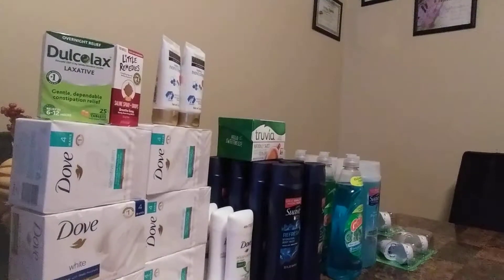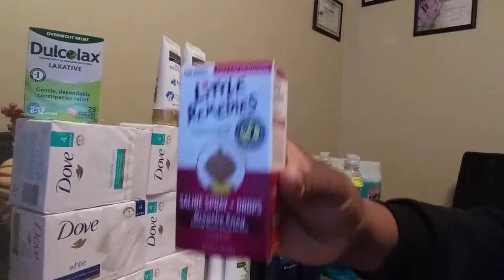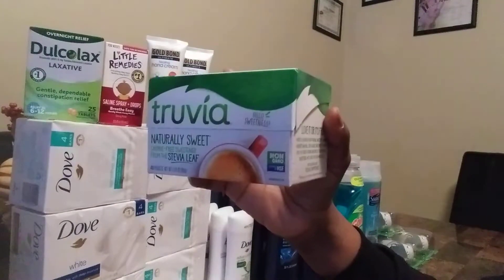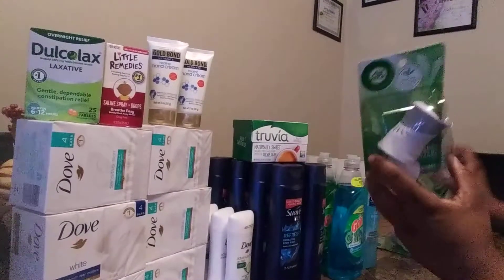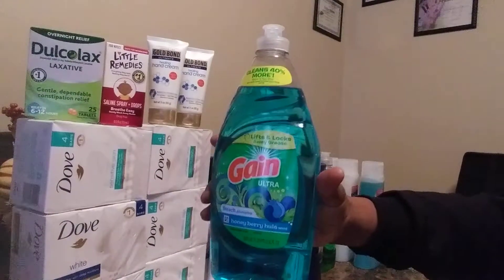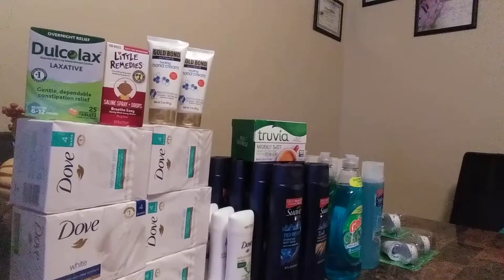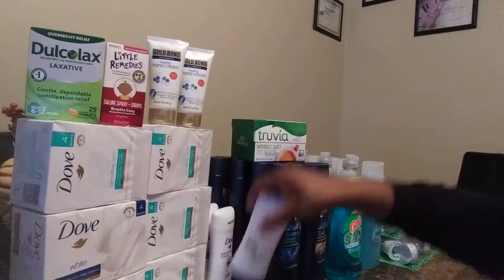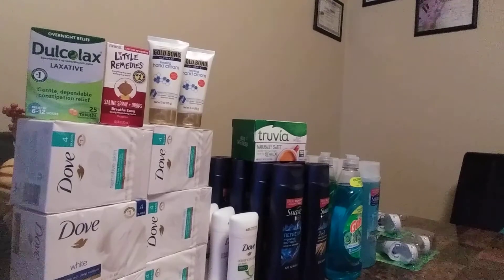Shoprite Couponing Haul 01/26-02/01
Hey! Thought you would enjoy Ibotta (if you don’t already). It’s an easy to use, cash back rewards app. I use it every time I shop, and thought you would like it too.

Peace&Blessings❤❤